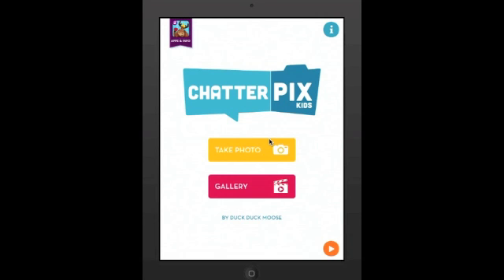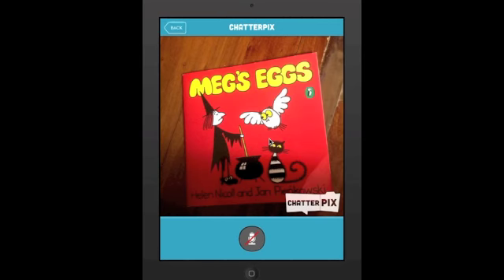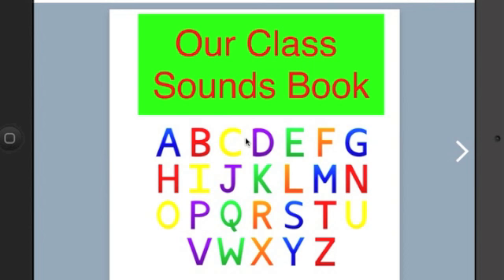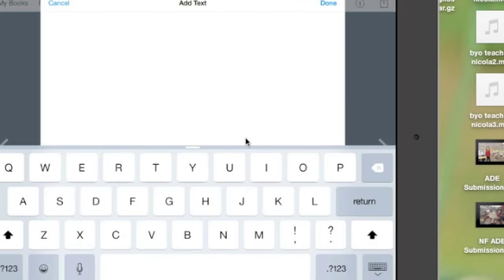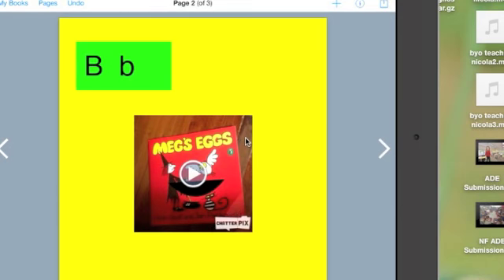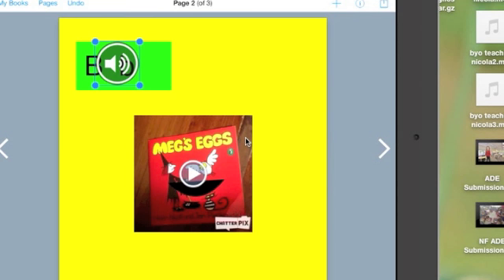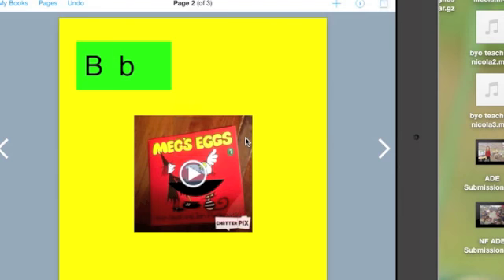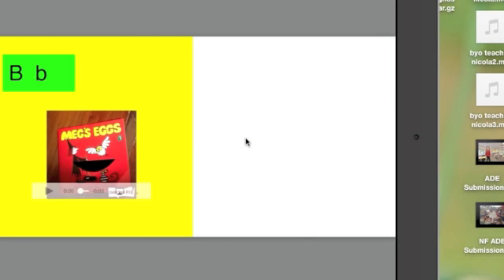Interactive Sound Book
This iBook is created using Book Creator and Chatterpix Kids.